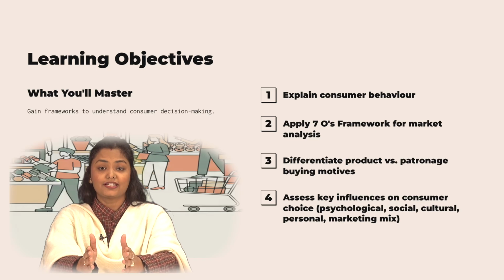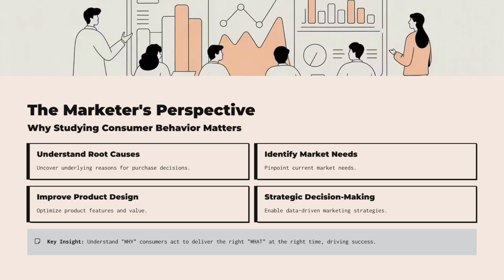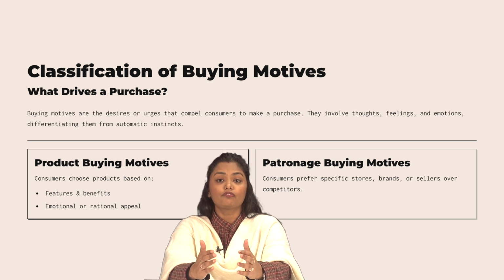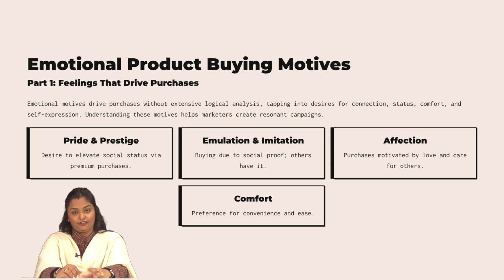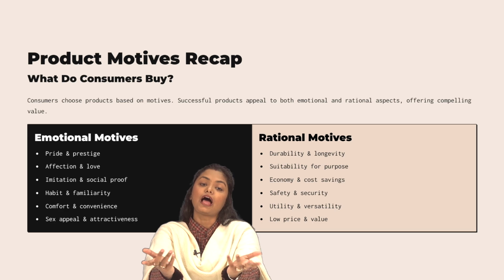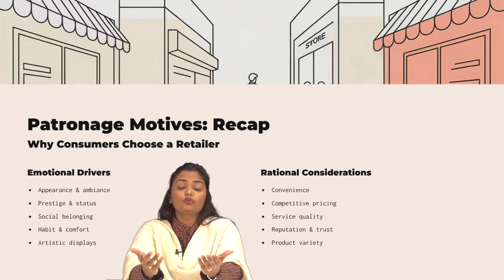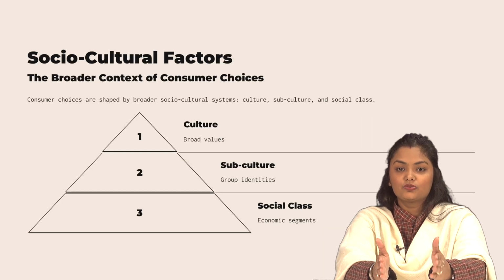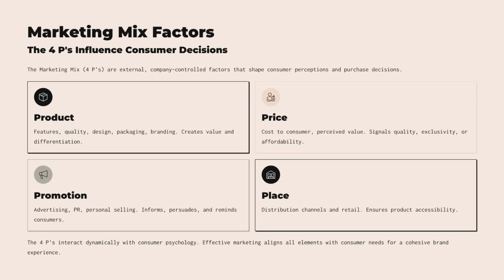Chapter 06 Consumer Behaviour || Marketing Management || Dr. Srishti Tamrakar